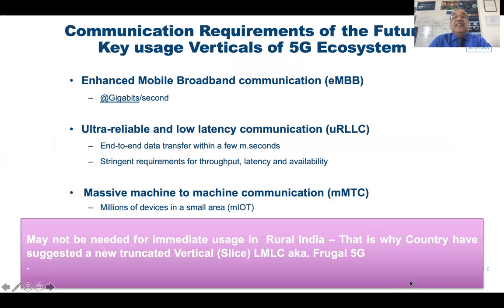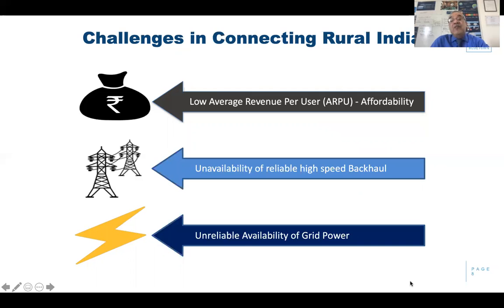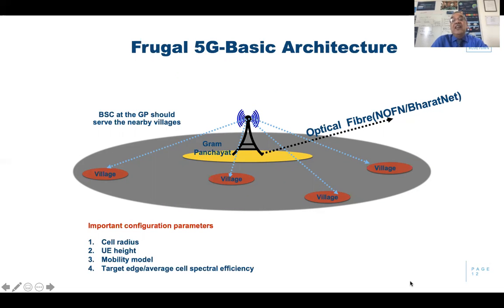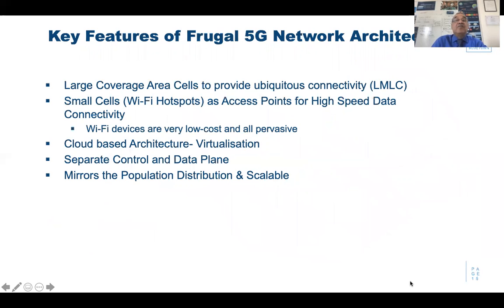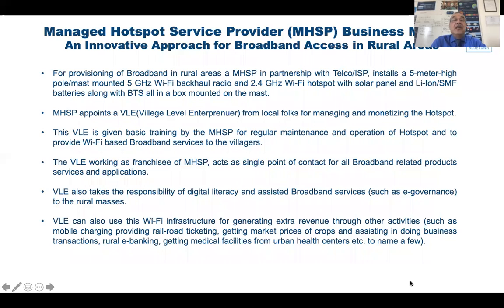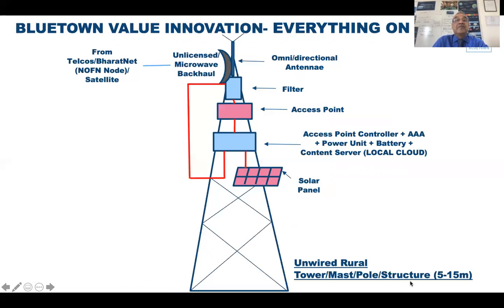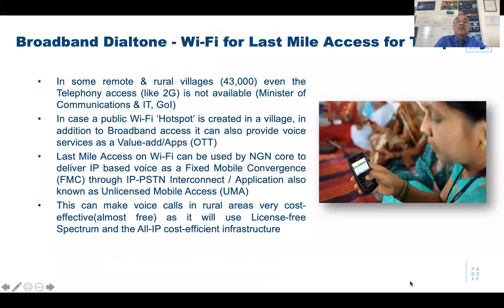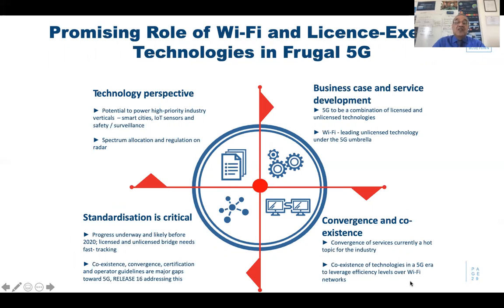Frugal 5G / Bringing Broadband Faster To Rural Areas By Satya Narain Gupta / 6G Summit 2020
Our Director cum Founder Satya Narain Gupta participated in The 6G summit on Connecting the Unconnected is organized by Mohamed Slim Alouini, Professor at King Abdullah University of Science and Technology (KAUST), Saudi Arabia on 27th October,2020.